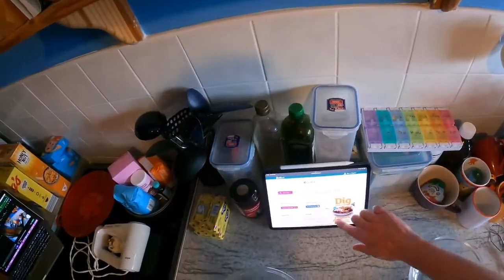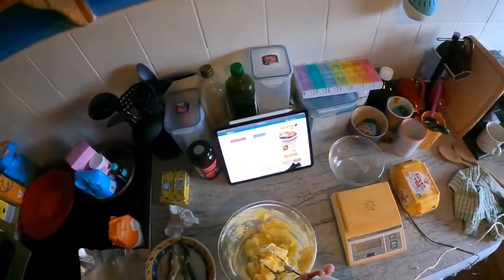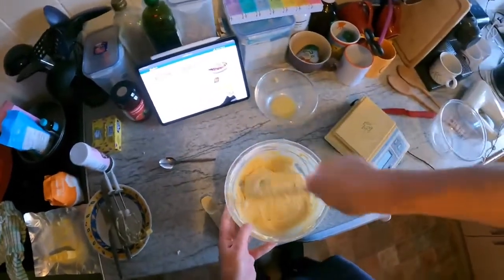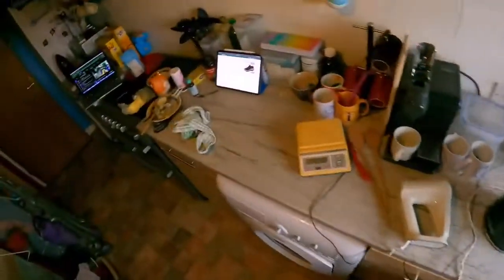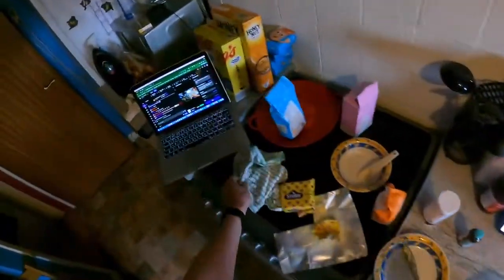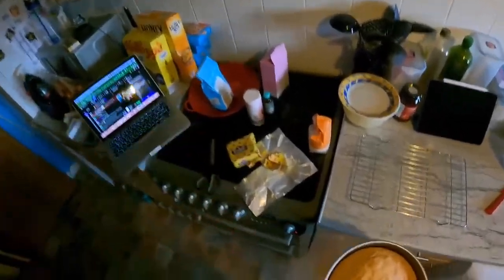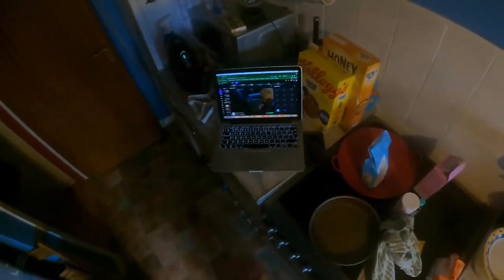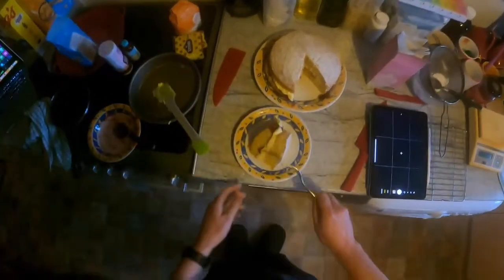Personal Vlog - Cooking Stream!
We often decide on challenges that I have to complete. The in-crowd then contribute to the target until it is achieved!

So the in-crowd challenged me to make a cake so, with my GoPro on my head I launched into cooking mode!